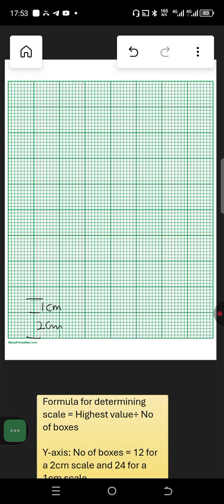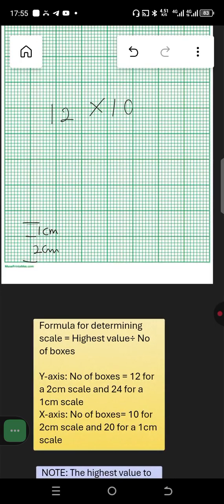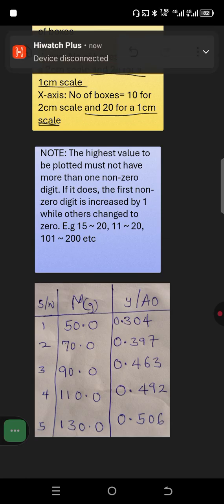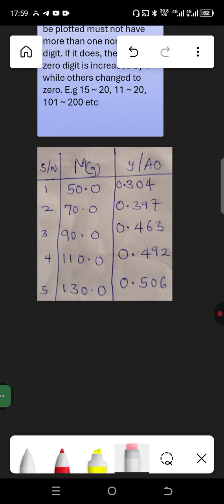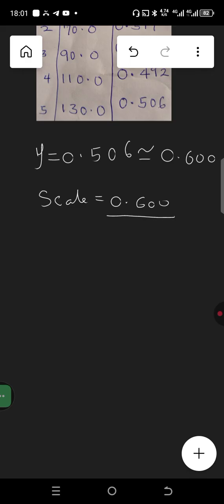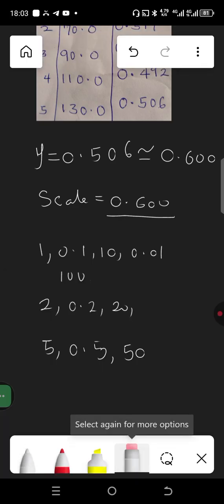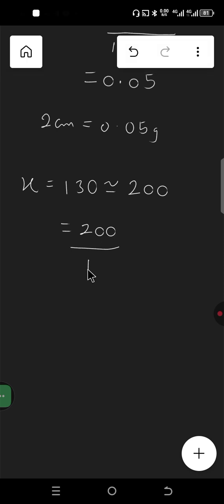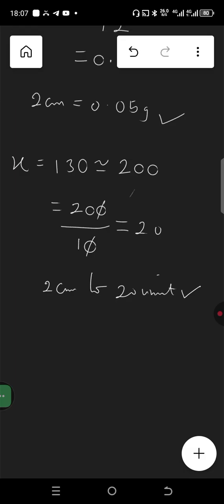HOW TO DETERMINE PHYSICS PRACTICAL SCALE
In this video you will learn how to determine physics practical scale quickly with precision